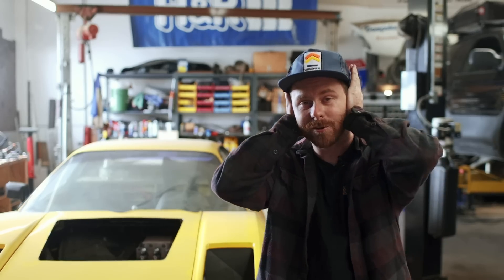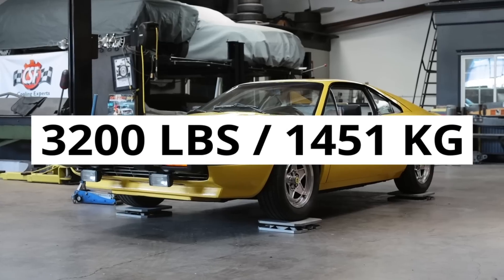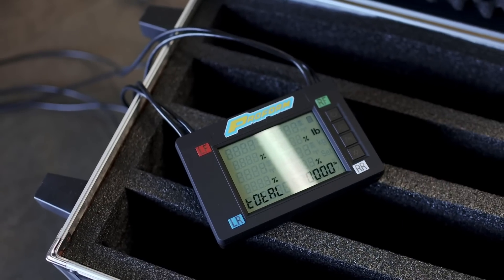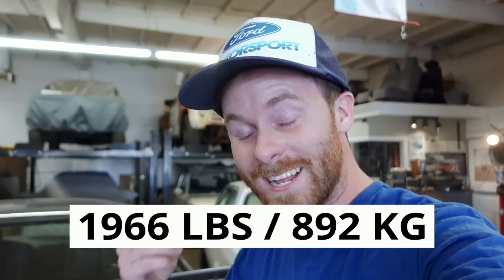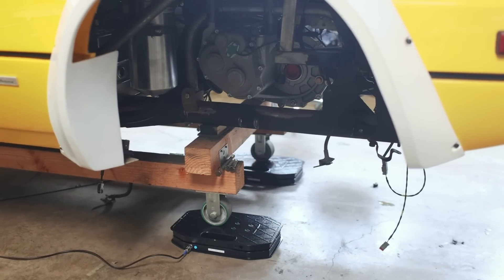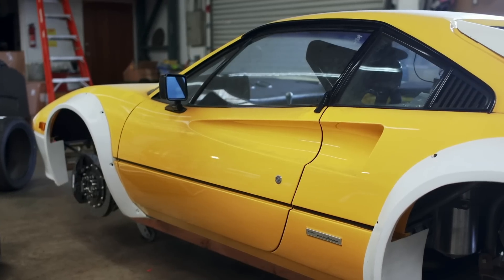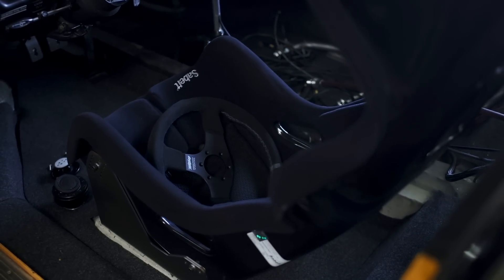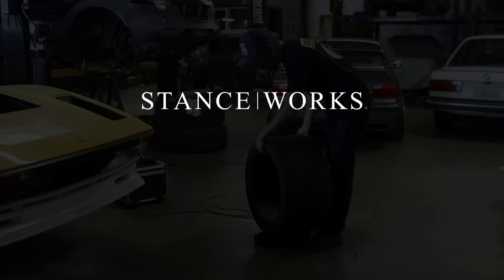How Much Does a Honda-Swapped Ferrari Weigh? The "244 GTK" Hits the Scales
Timecodes:
00:00 - Intro
00:21 - I'm gonna say it... the 308 is a pig.
01:10 - A Look at Where we Started
02:49 - I bought Proform Scales
04:08 - My hopes for a weight...
04:49 - Let's see What it Weighs
05:52 - What do the numbers mean?
07:03 - What has to go back in?
08:15 - Where can we lose more weight?
09:02 - Is the juice worth the squeeze?
09:49 - Can we hit 1,000kg?
11:33 - Outro